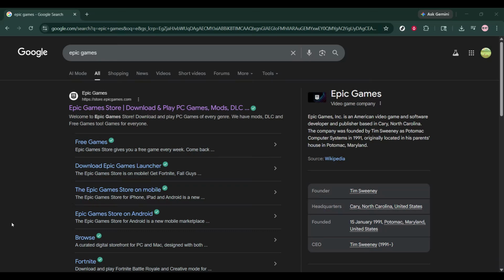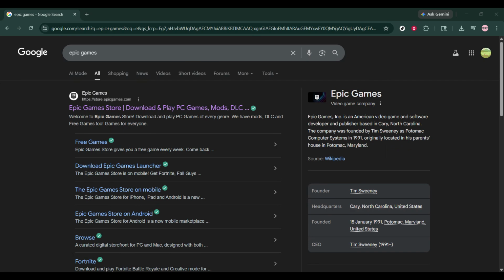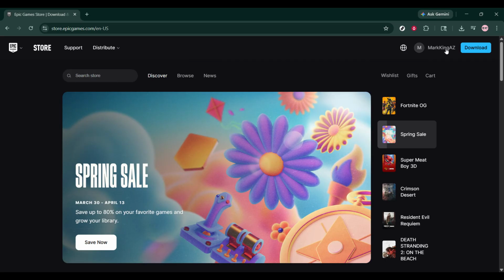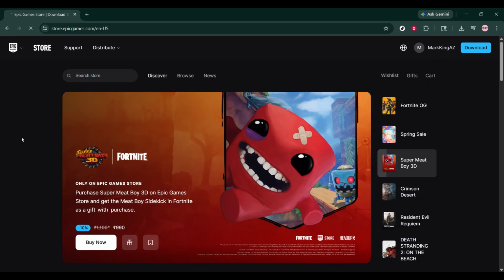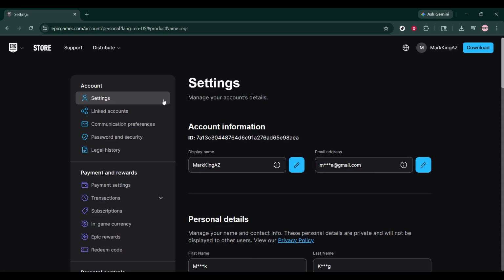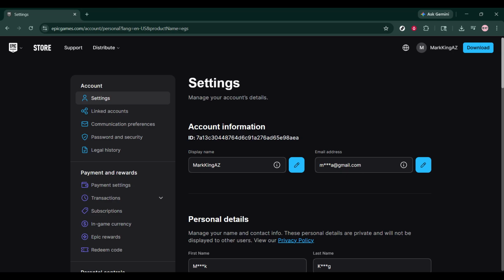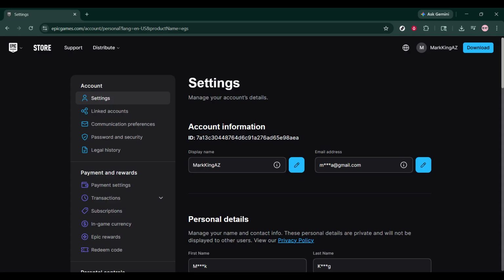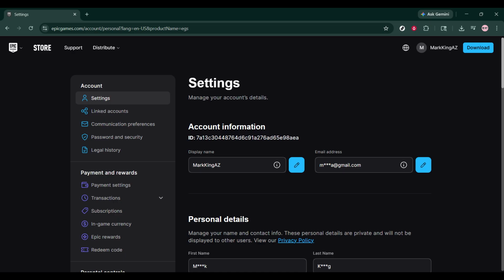How To Verify Your Epic Games Account (Easy Step By Step Guide)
Learn how to verify your Epic Games account quickly and easily with this step-by-step guide. Follow along to check your email, enter your security code, and complete account verification.

🕚Timestamps:
0:00 Intro
0:17 Open Epic Games Website And Sign In
0:34 Go To Account Settings
0:53 Find The Verification Warning And Request A Code
1:18 Check Your Email And Enter The Security Code
1:40 Confirmation And Outro

✍️What You'll Learn In This Video:
• How To Find The Account Verification Settings
• How To Request A Security Code By Email
• How To Enter The Verification Code Correctly
• How To Confirm Your Epic Games Account Is Verified

💡Pro Tips:
• Check your spam or junk folder if the verification email does not appear right away.
• Make sure you are logged into the correct Epic Games account before requesting the code.
• Enter the security code exactly as shown to avoid verification errors.
• If your account is already verified, you may not see the warning icon.